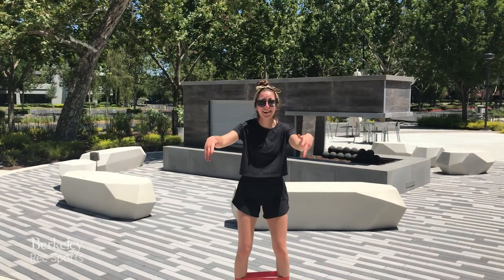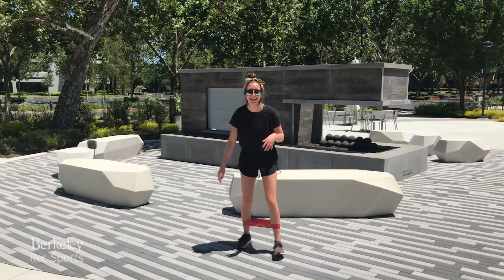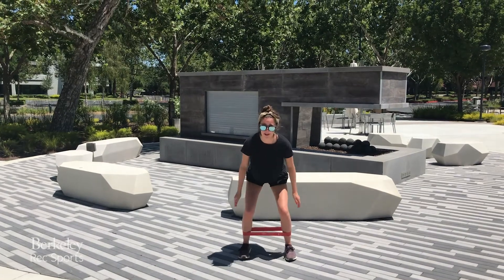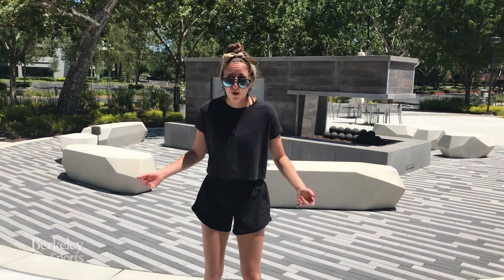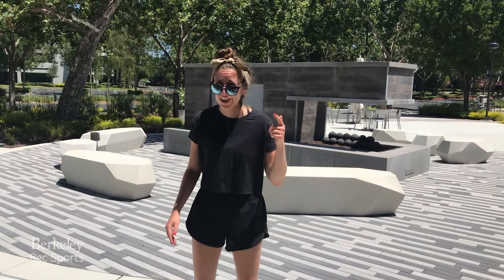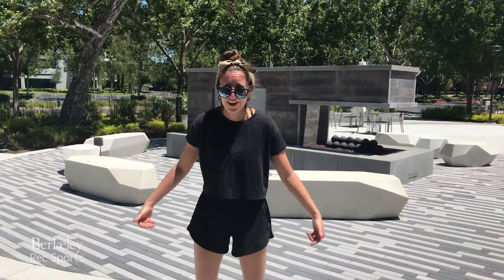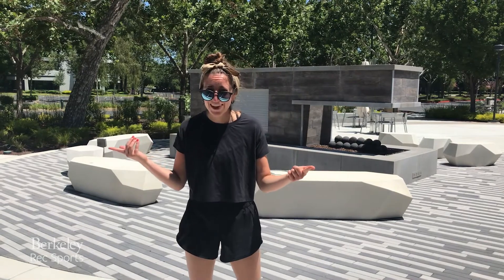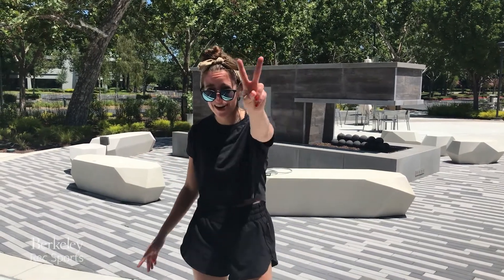Mini Band Burn Home Workout | 1 minute | UC Berkeley Recreational Sports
Join UC Berkeley Recreational Sports for an on-demand 1-minute Mini Band Burn instructional video with instructor Danielle.

This is a quick exercise you can plug and play into any workout you do. It is also a great dynamic warmup to get the glutes fired up before a lower body focused workout!

You agree that the use of this information is voluntary and at your own risk and agree to release and hold harmless the University of California from any and all losses, liabilities, injuries or damages resulting from any and all claims. All content provided therein is available for users of various skill levels, for a variety of activities, and for varying durations.